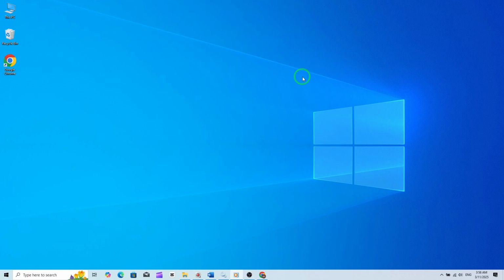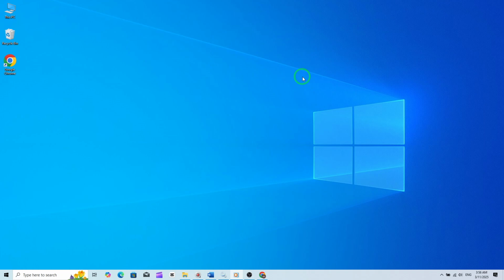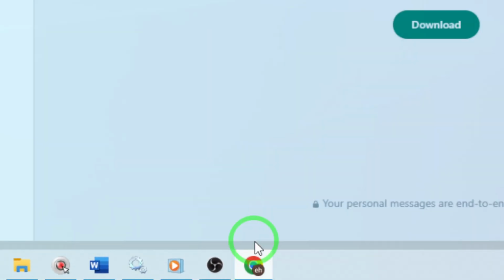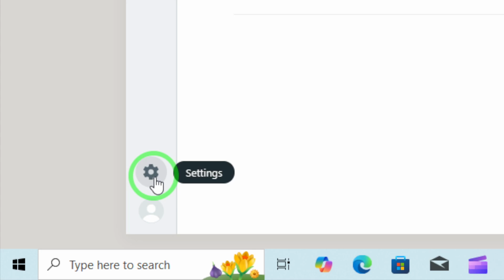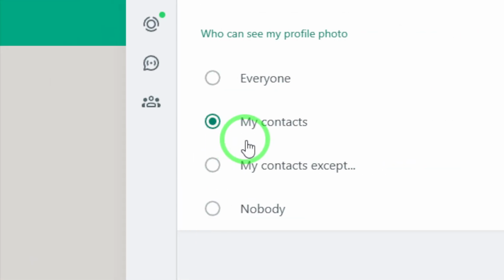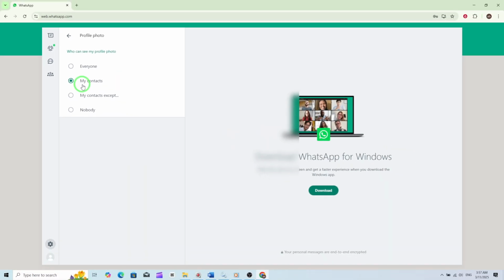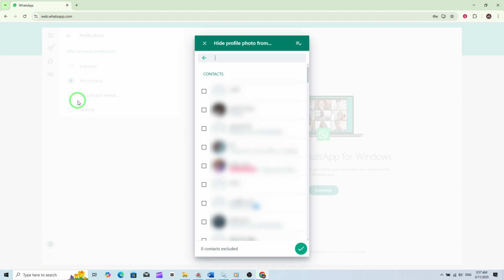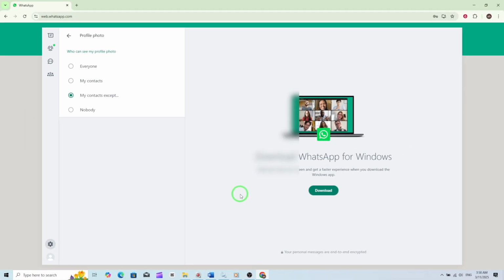How To Manage Who Can See Your Profile Photo On WhatsApp Web On PC (New Update)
Learn how to manage who can see your profile photo on WhatsApp Web on PC with the new update! This video will guide you through the steps to customize your privacy settings and control who views your profile picture.

1. Open WhatsApp web

2. Click on the gear icon, at the left side menu

3. Enter to Privacy, then Profile photo

4. Choose My contacts except

5. Choose the contacts, confirm the step

Chapters:
00:00 Intro
00:12 Soultion
01:05 Outro